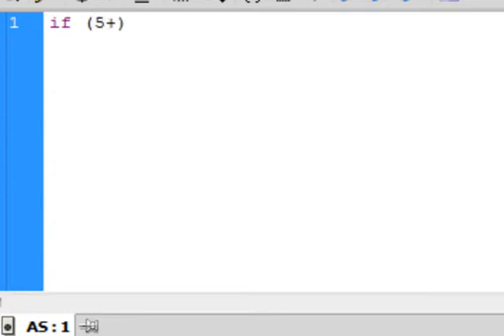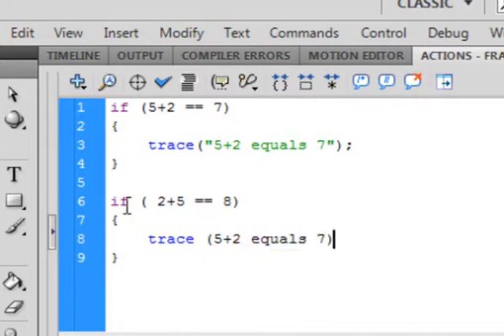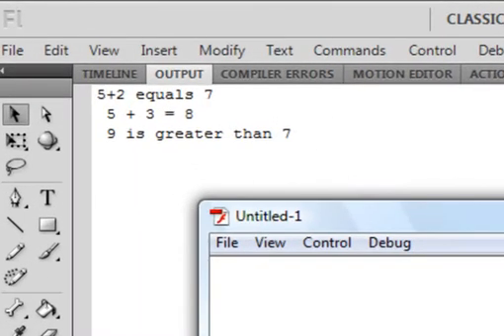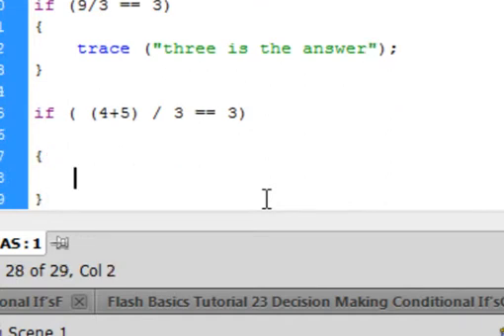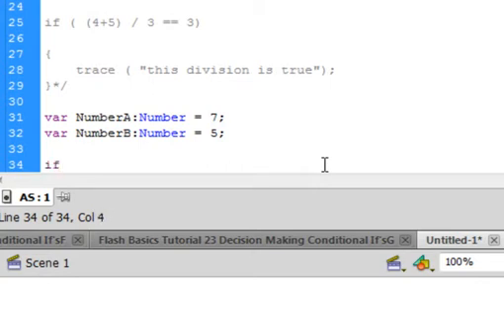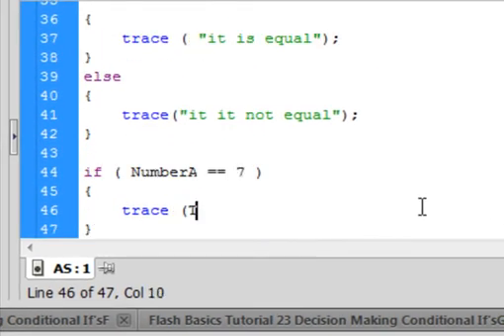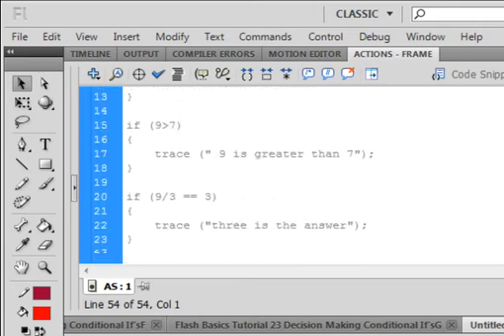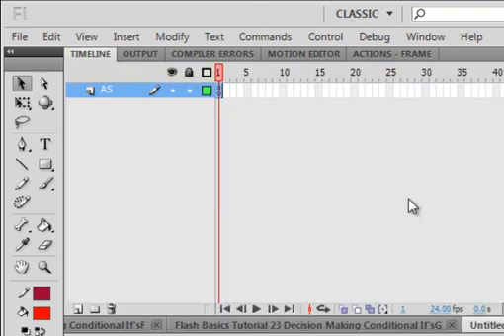Flash Basics Tutorial 23 Conditional IF's Make Decisions.avi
In this tutorial you will learn the action script for making decisions; one of the most important aspects of producing games. You will start with basic math; such as "equal to" lest or greater than" using the IF statement. You will also use variables in the place of digits. This is a beginners tutorial. Eventually we will turn these test into a game.